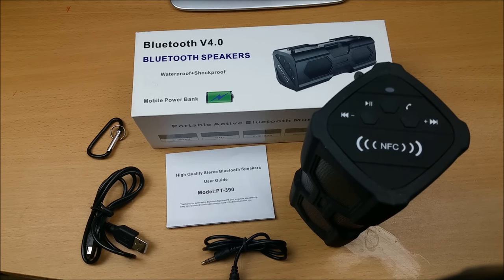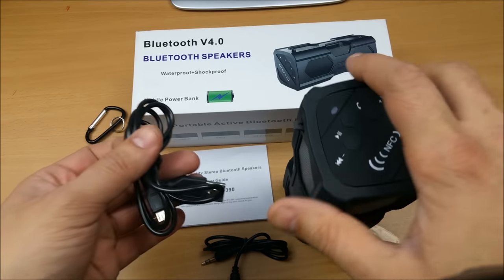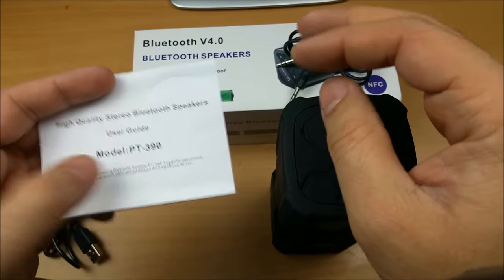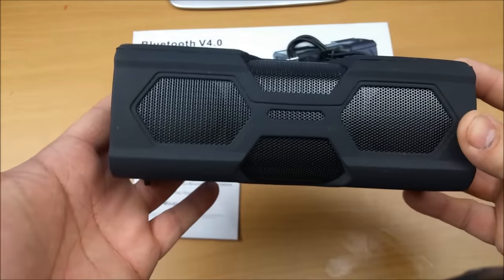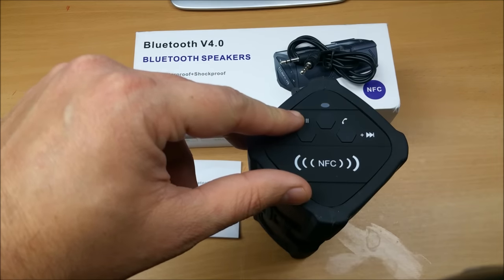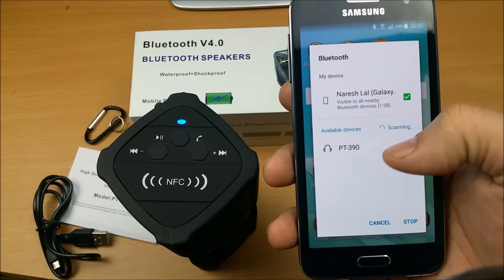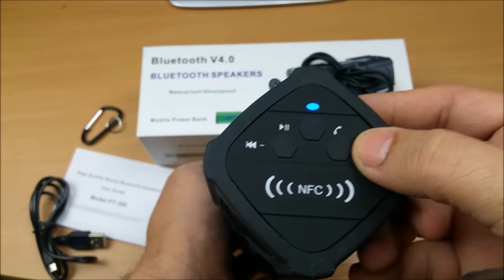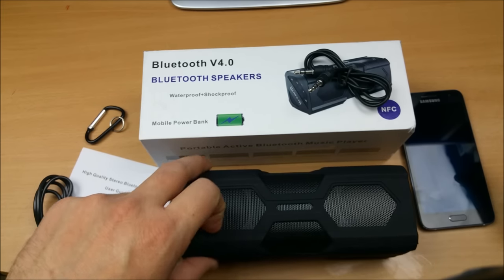ELEGIANT Portable Outdoor Sport Boombox NFC Wireless Bluetooth Speaker review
ELEGIANT Portable Outdoor Sport Boombox NFC Wireless Bluetooth Speaker Dustproof Shockproof Bass Subwoofer Sound Speaker 2 in 1 function with 3600mAh Power Bank/ Mic / NFC Function and Metal Hook Loop Idea for Calls and Rechargeable Battery for iPhone 6/ 6Plus, iPad Air, Samsung Galaxy S6, S6 Edge, LG G3, Nexus 5/4 and most Android Phones and Tablets, Laptop, PC (Black)

Product Description

Color: black
Bluetooth V4.0 Waterproof +NFC Speaker+Power Bank
Waterproof,Dustproof, Anti-scratch, Shockproof,High temperature Resistant Speaker
Stylish and exquisite appearance, which is convenient to carry,With it you can enjoy music anytime and anywhere
NFC Technology (Near Field Communication) for easy and instant pairing
HiFi and clear loud sound output
Built in microphone allows you to answer calls while listening to music
IPX4 Grade Waterproof, excellent for Outdoor Sport and exercise and Travel
English Voice Prompt function
Used as 3600MAH power bank can charge your phone or other device in emergency
Note:Do not soak in water! It only support water mist- proof!

Specifications:

Bluetooth Resolution:CSR 4.0
Water resistance:IPX4
Output Power:5Wx2
Frequency Response:20Hz~20kHz
Battery Li-ion:3.7V
Battery Capacity:3600mAh
Dimensions:66mm*66mm*170mm
Audio input:3.5mm Jack Cable and power connector
On/Off/Bluetooth switch
Power lndicator Light:Blue lights
Range:upto 10 metres open field

Highly recommended